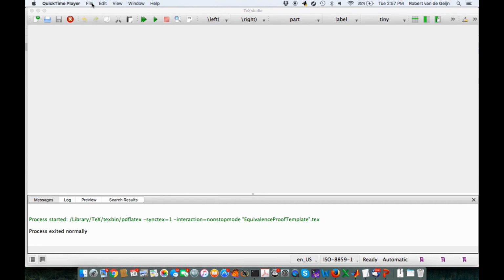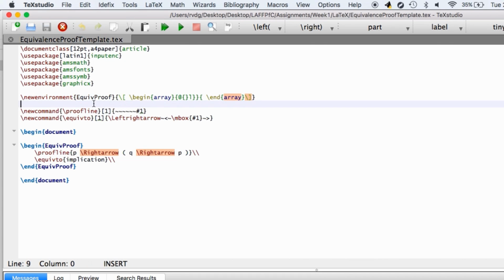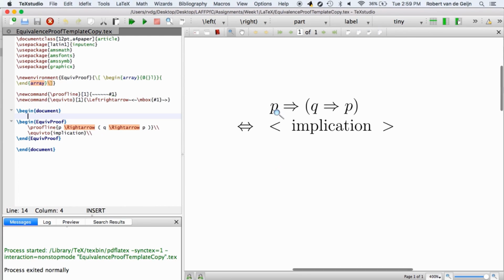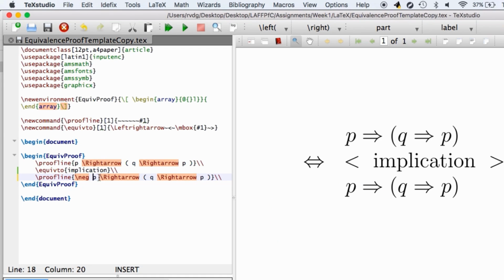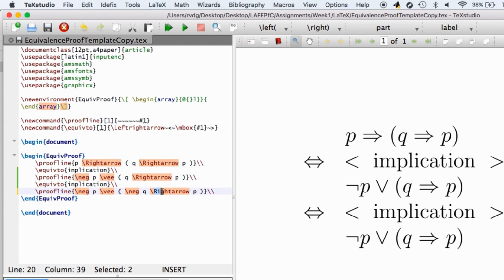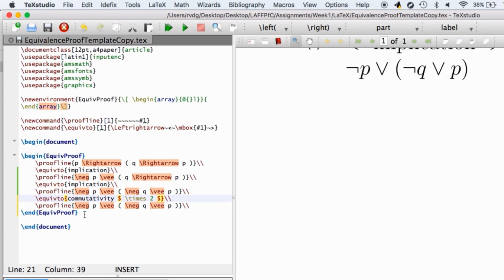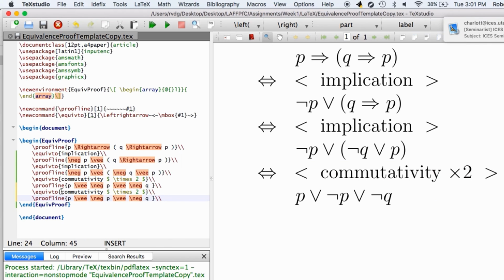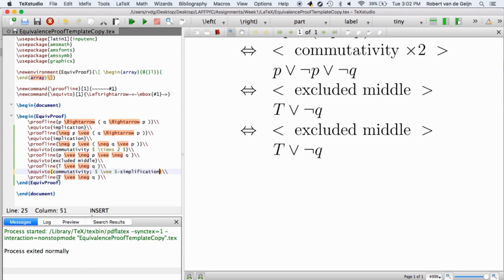LAFF-On 1.6.2 Typesetting proofs with LaTeX